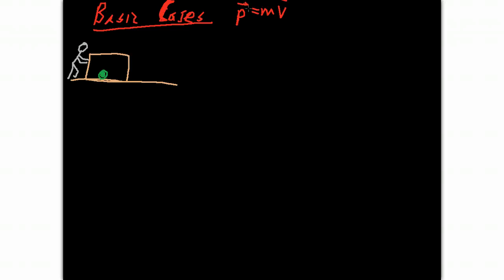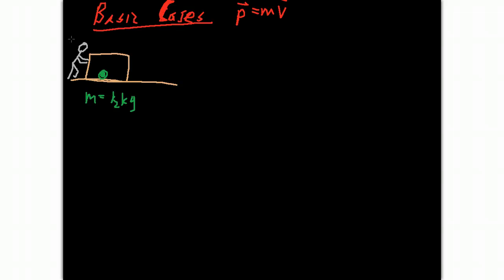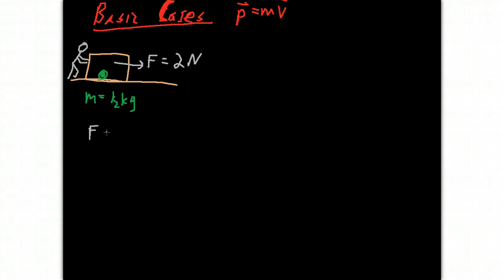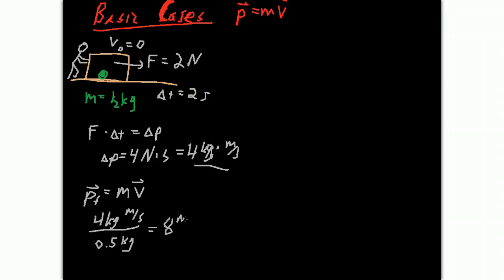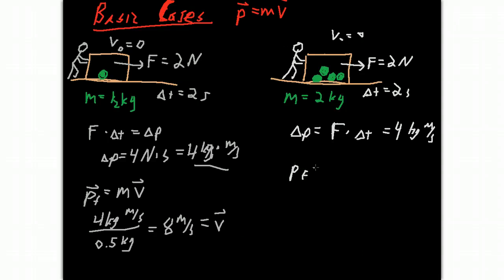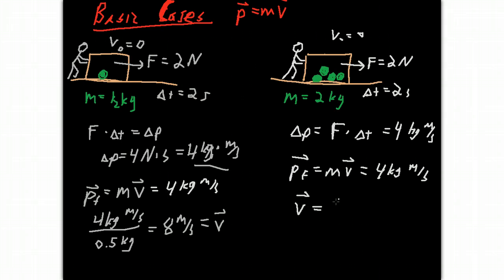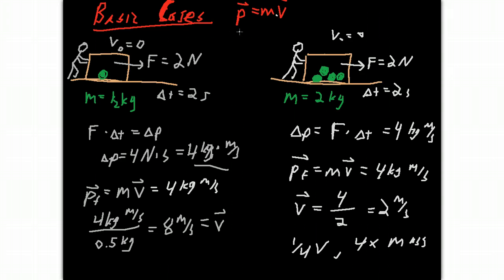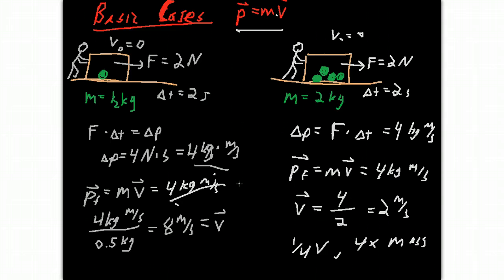Momentum Lecture 3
Basics of Momentum